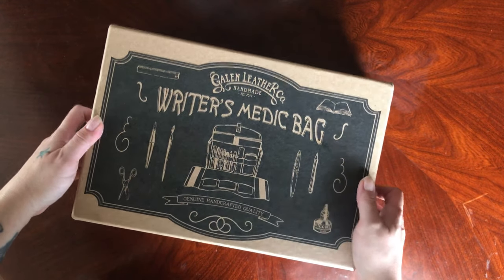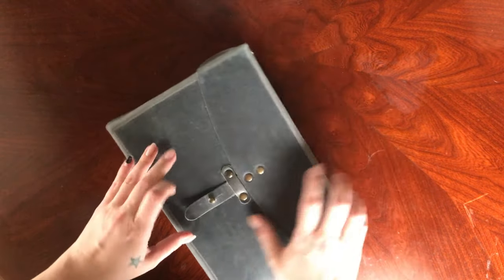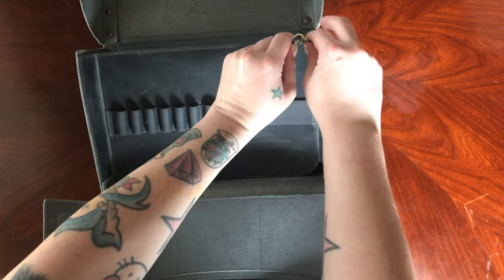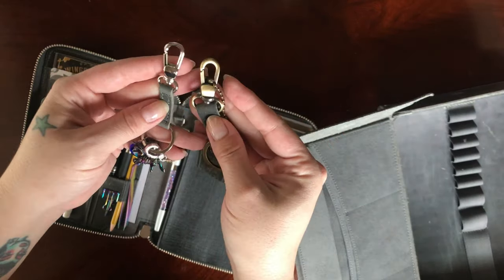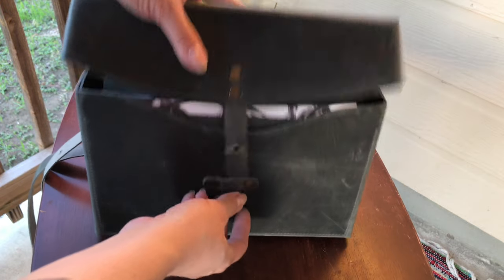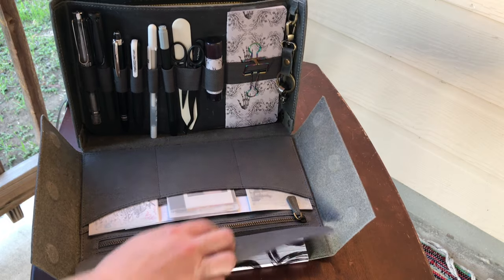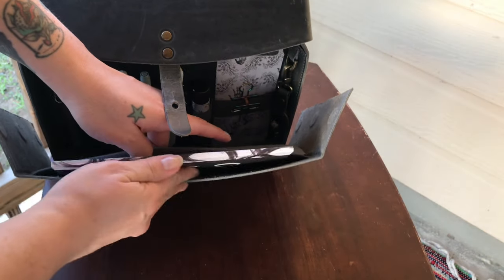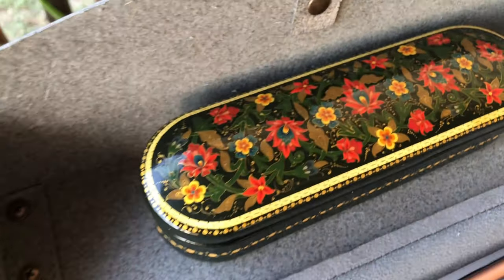Galen Leather Writers Medic Bag Review | Crazy Horse Smoky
In this episode I will be sharing with you a review of the Galen Leather Writers Medic Bag in the shade Smoky.

$10 off on their first order of $50 and get $10 in points for each successful referral.

Save $10 when you use my code "ONEPINKUNICORN" on Poshmark

Comments, Questions or Suggestions?

Mrs. Amanda
78245

★ The Fine Print & Legal Stuff ★
All products were purchased by me unless otherwise said. ALL opinions are my own. My opinion will always be honest and true. Just sayin'